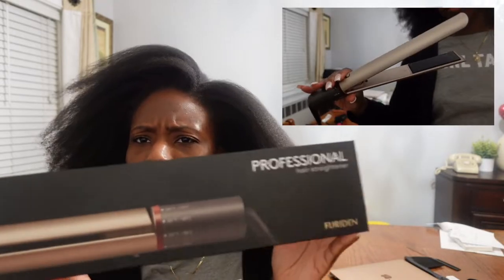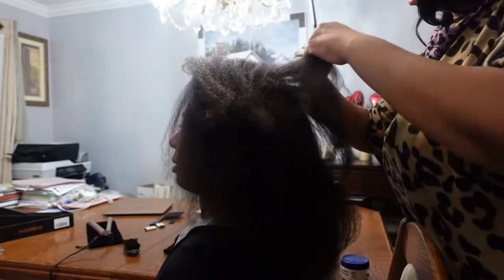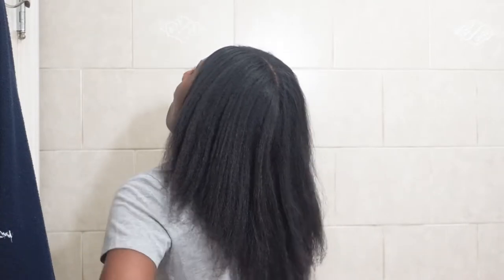ATTEMPTING TO FLAT IRON MY HAIR FOR MY COLLEGE PHOTOS * fail * | Furiden Hair Straightener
hey hey, long awaited video. Watch me flat iron my hair after 4 long years. Definitely a fail but let's get into the LENGTH!

follow my hair page : @hairsdeiya